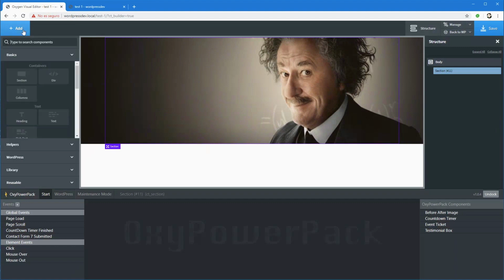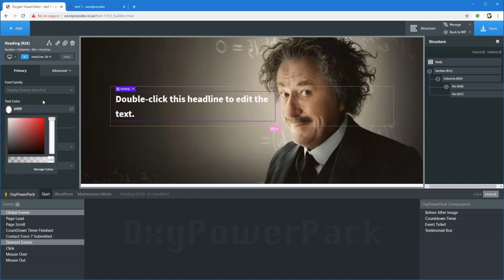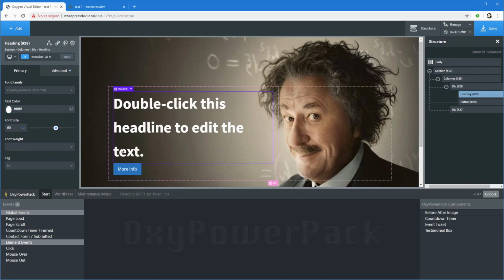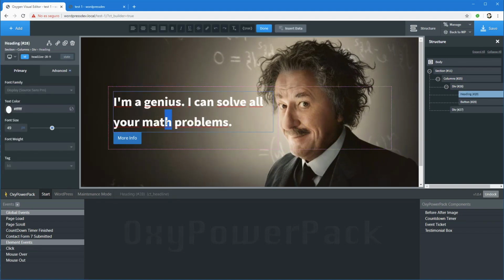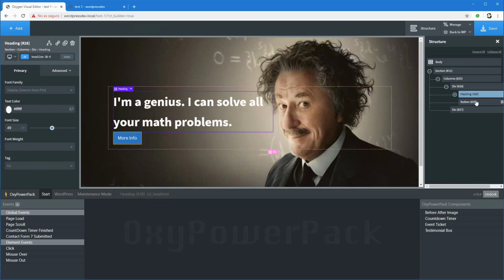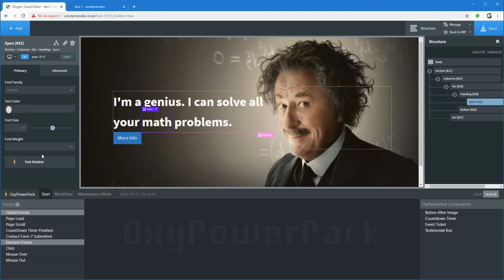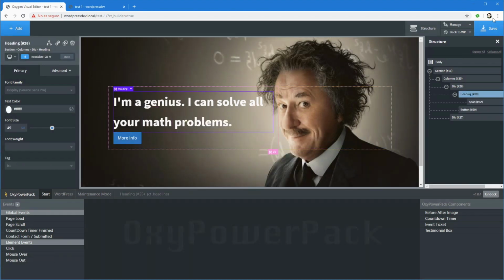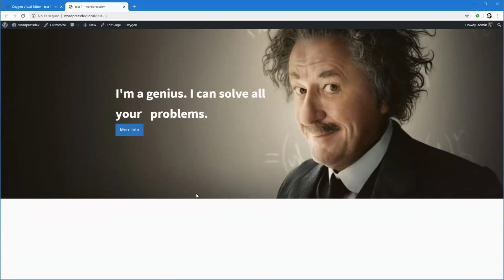How to create a text rotator with Oxygen Builder and OxyPowerPack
In this video, I'll teach you how to use the OxyPowerPack Text Rotator feature to create dynamic phrases that changes with a typing animation.